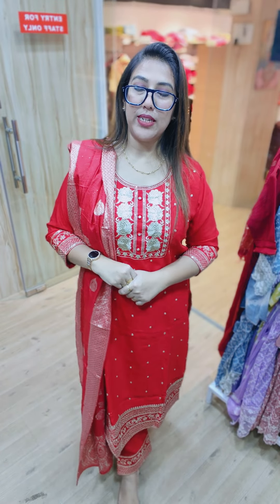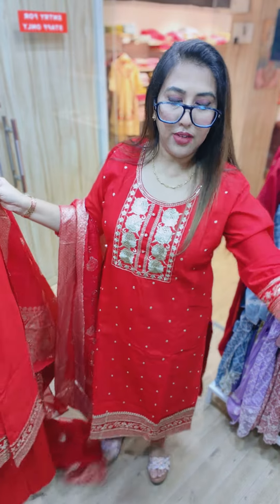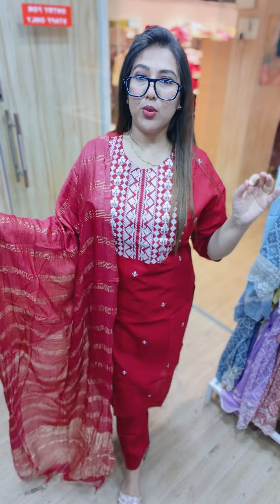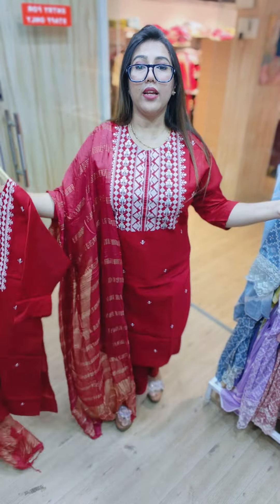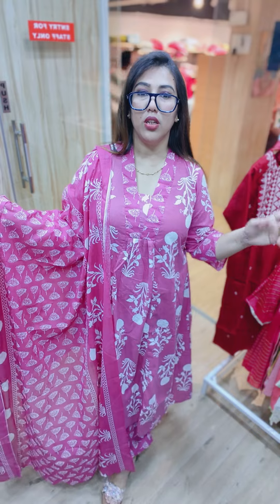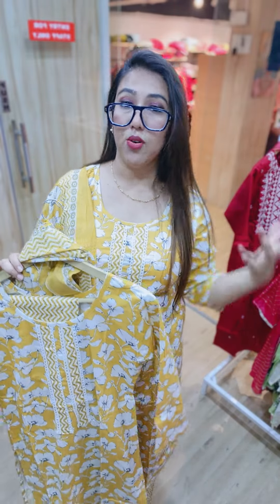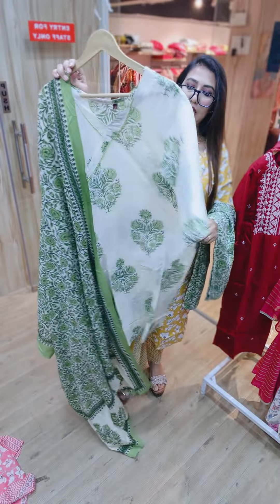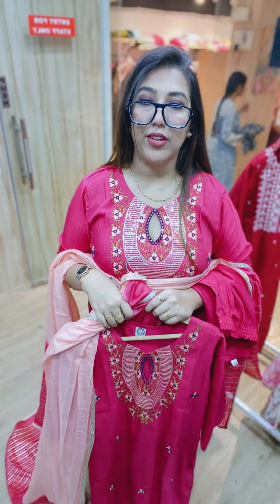Designer Semi party wear suits at wholesale price • 8095994031 •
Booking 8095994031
No cod no exchange
Ship extra